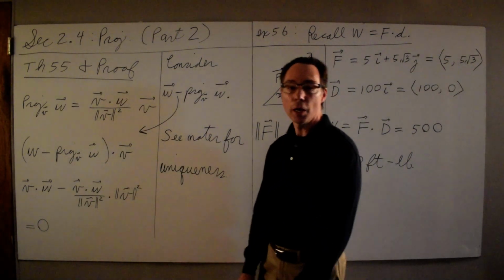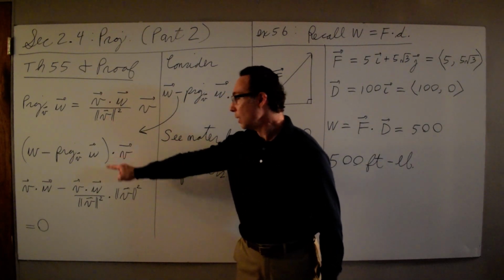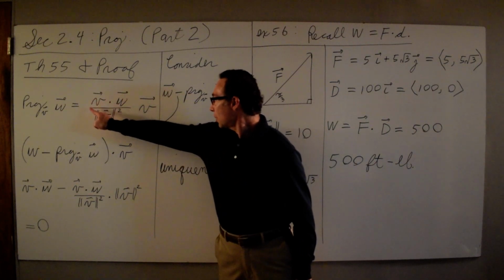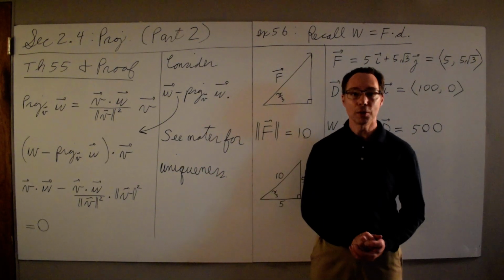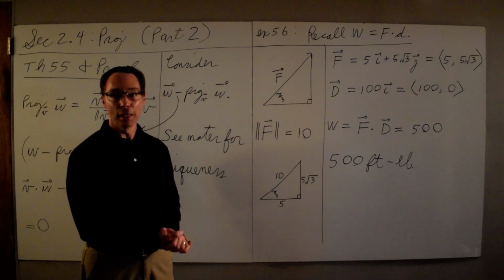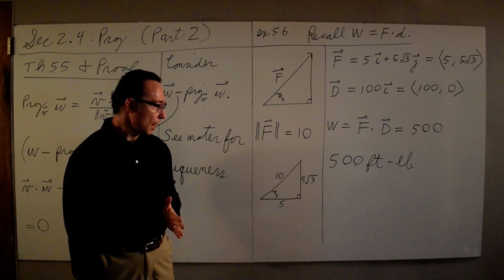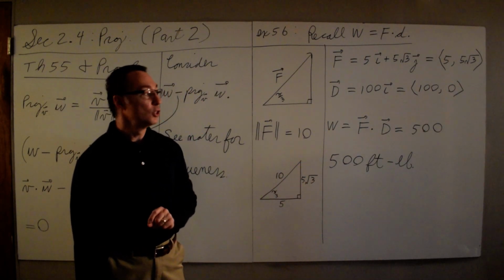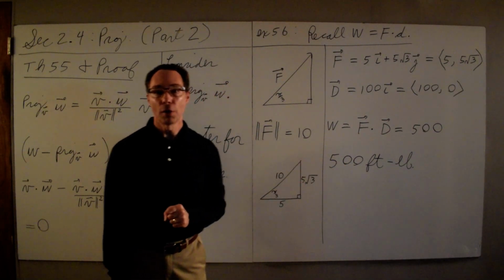Section 2.4 Part 2